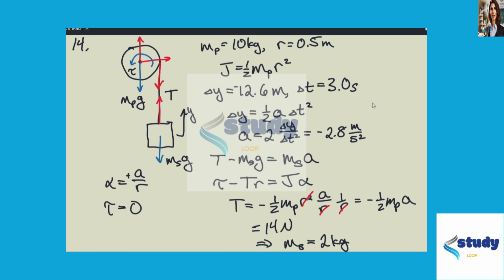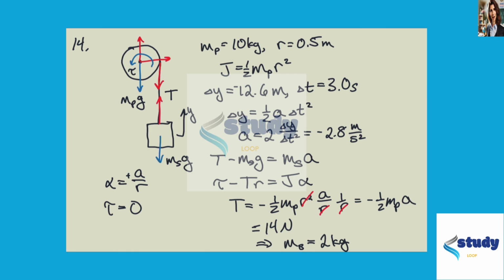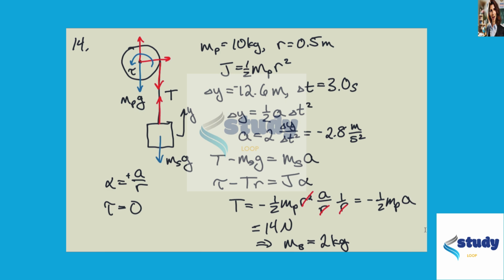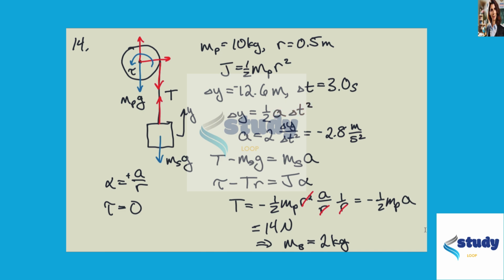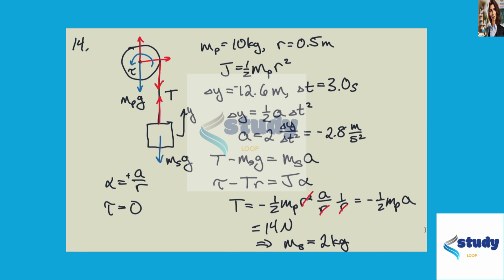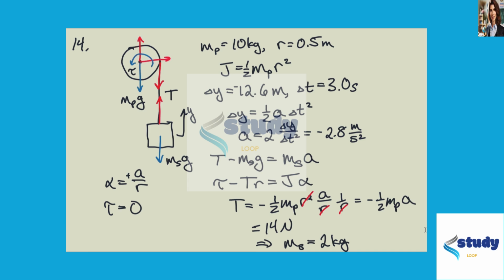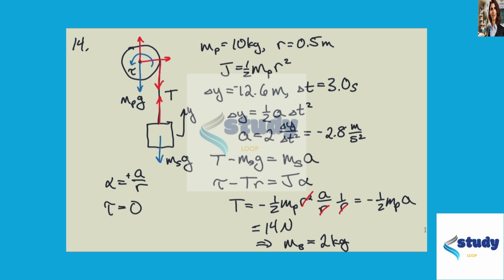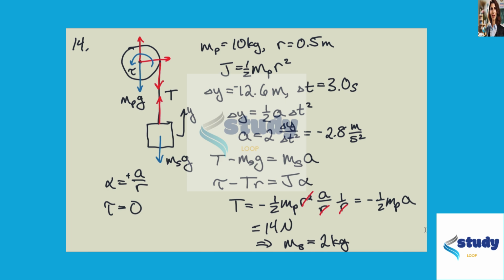A stone is suspended from the free end of a wire that is wrapped around the outer rim of a pulley, s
A stone is suspended from the free end of a wire that is wrapped around the outer rim of a pulley, similar to what is shown in Fig. The pulley is a uniform disk with mass 10.0 and radius 50.0 and turns on frictionless bearings. You measure that the stone travels 12.6 in the first 3.00 s starting from rest. Find (a) the mass of the stone and (b) the tension in the wire.